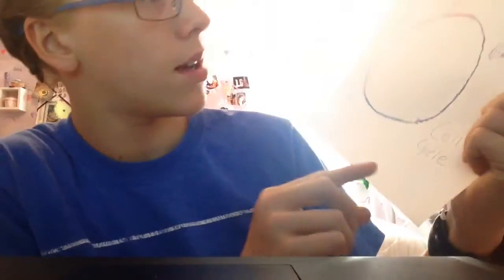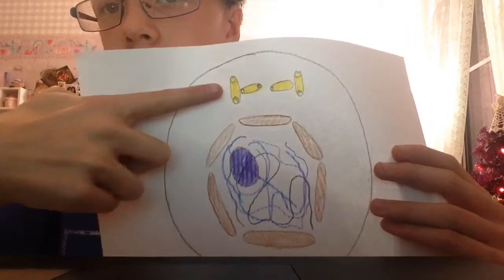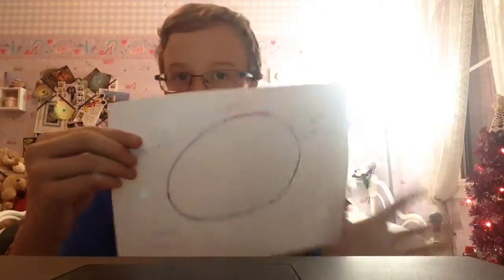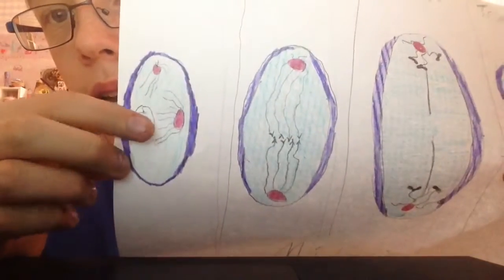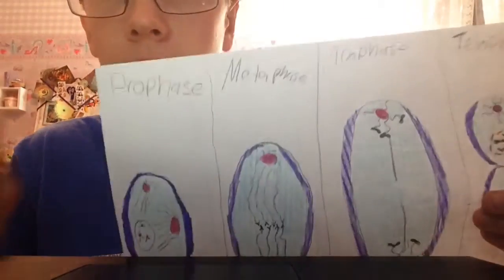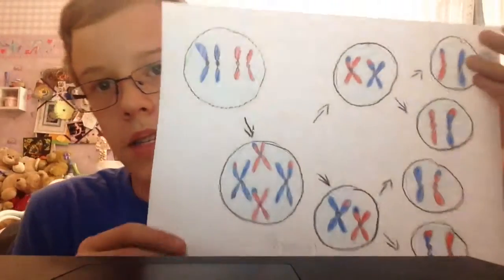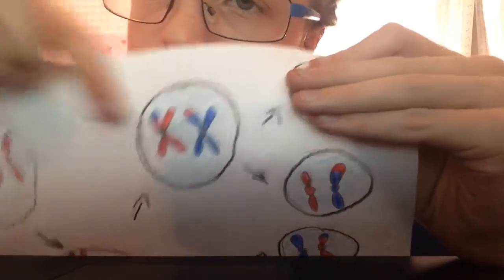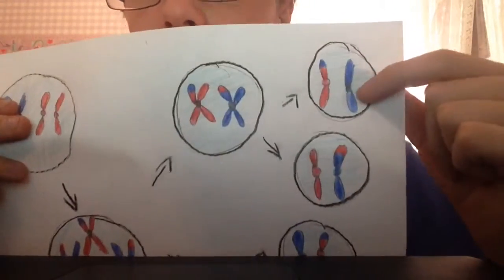Mitosis&Meiosis Summative BIO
Mrs.Gregston P6 BIO recorded in older sisters bedroom